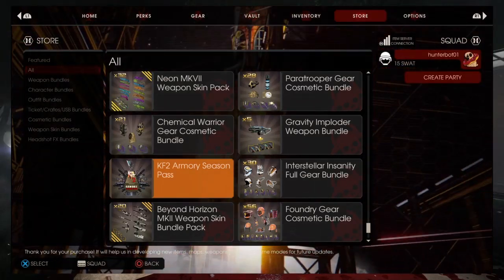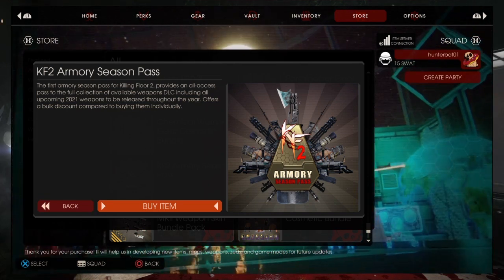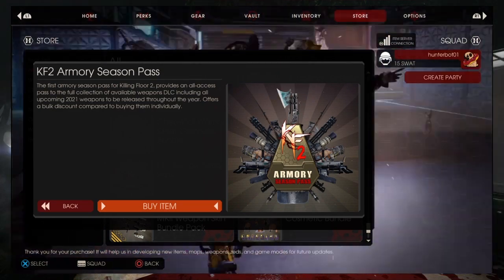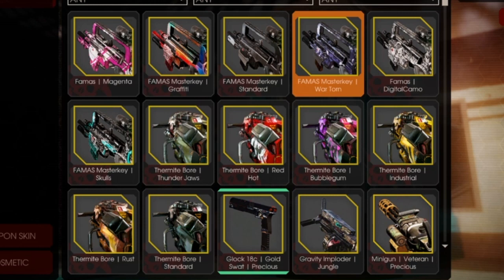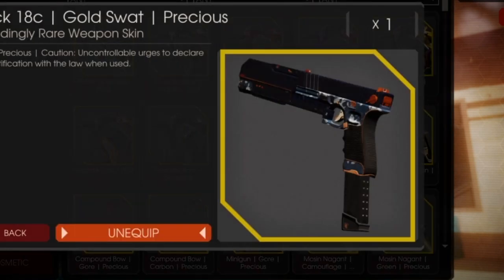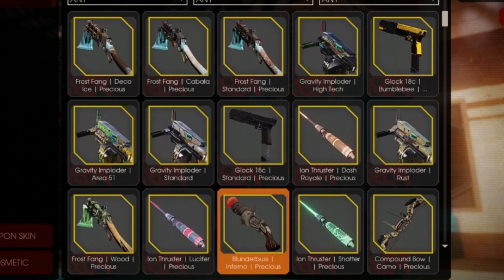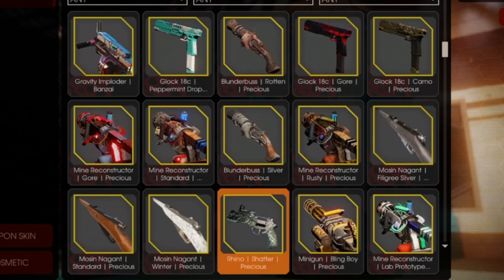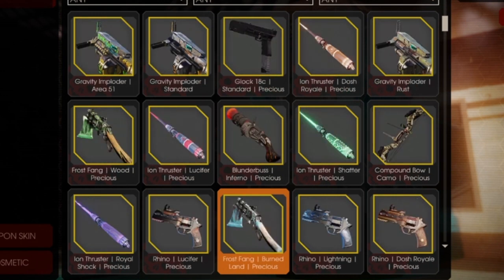I BOUGHT THE KF2 ARMORY SEASON PASS